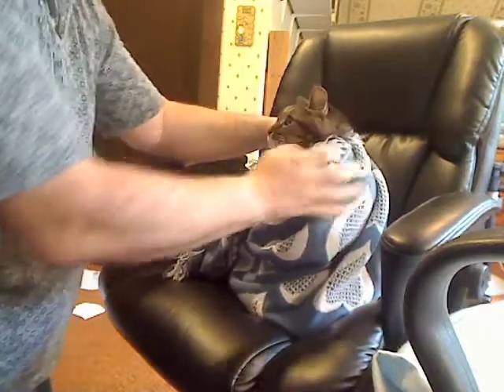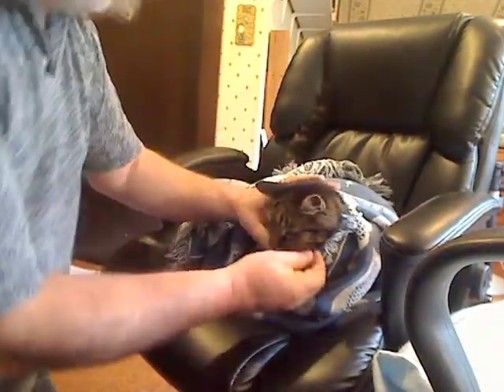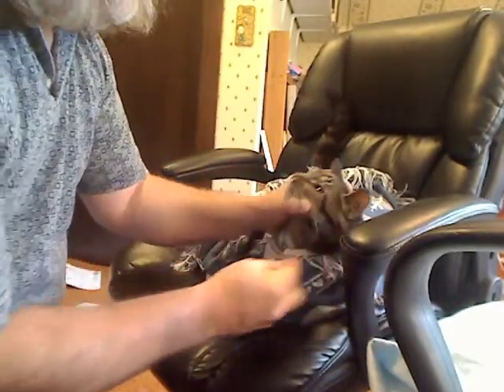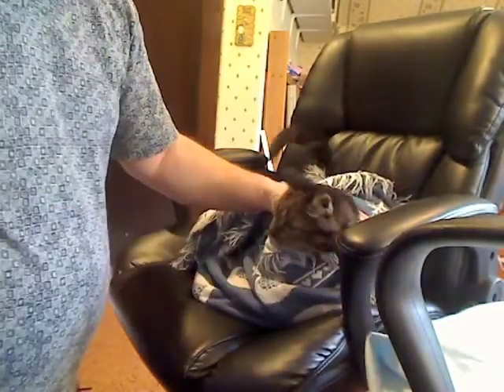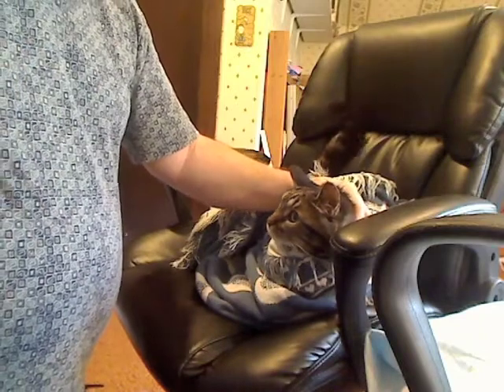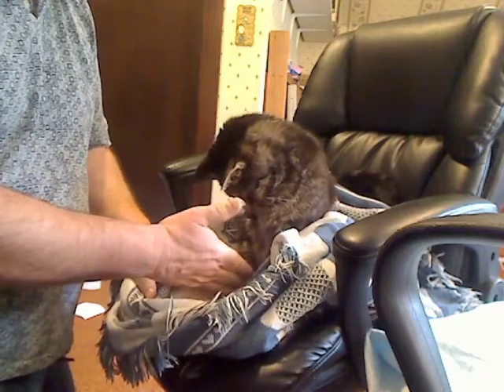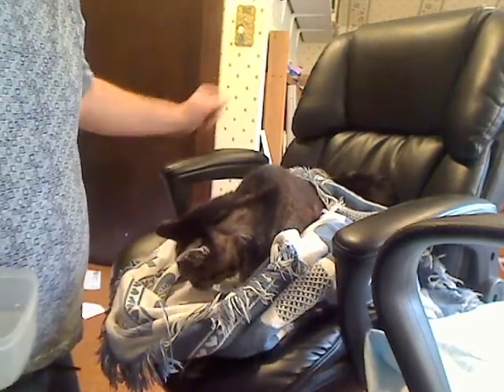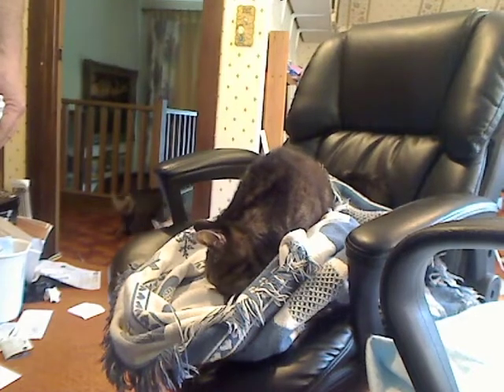Pilling a Cat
Note that this really isn't a complete video. While the basics are there, I meant to add info at the beginning and end but wanted a reshoot before doing so. "Unfortunately", Lance has decided to be cooperative without the wrap. as you can see if you check the outtakes video. Still, this may help you a bit.